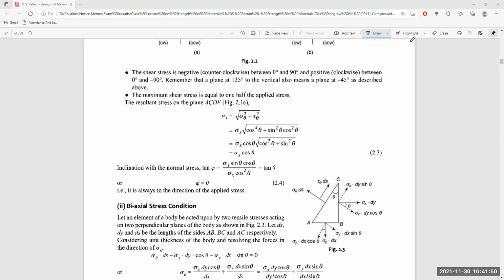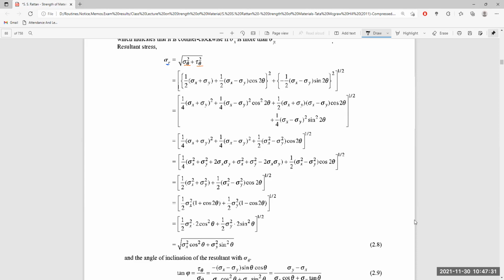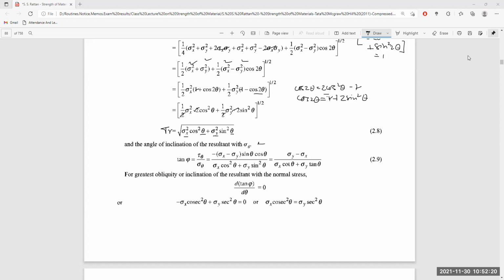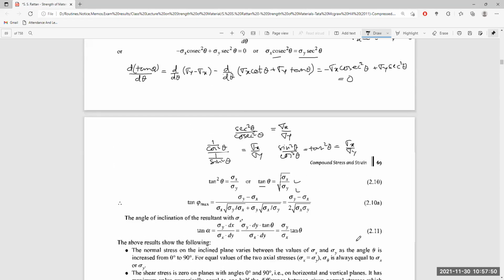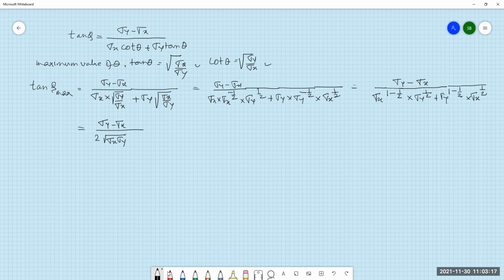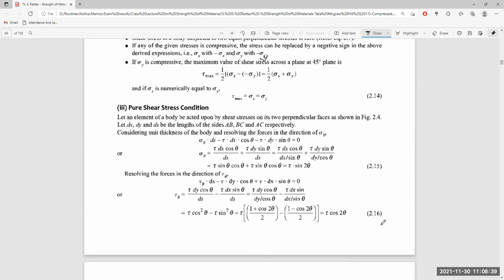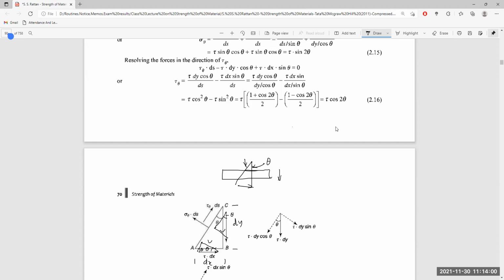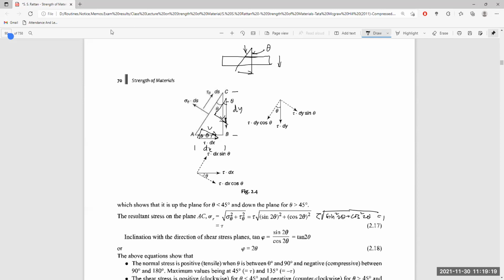19.Compound Stress and Strain_ME303_30.11.2021